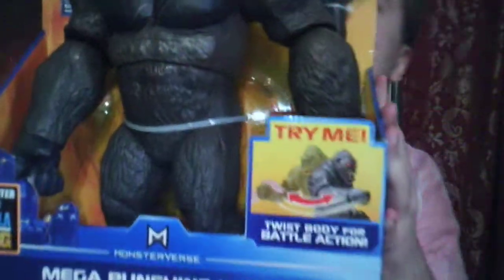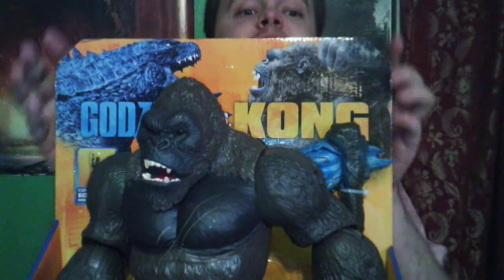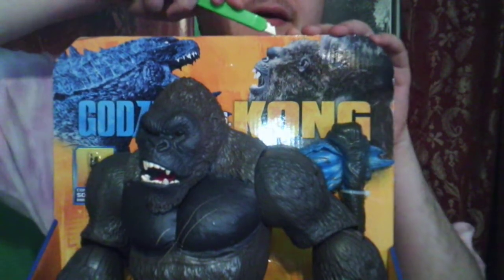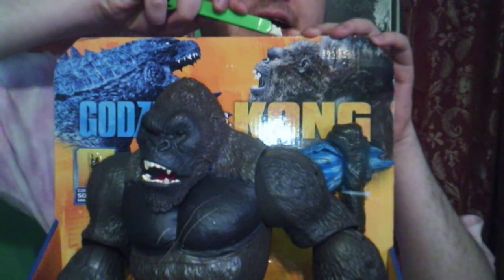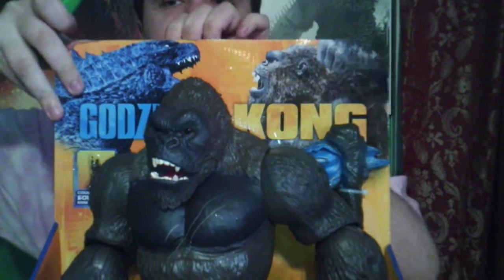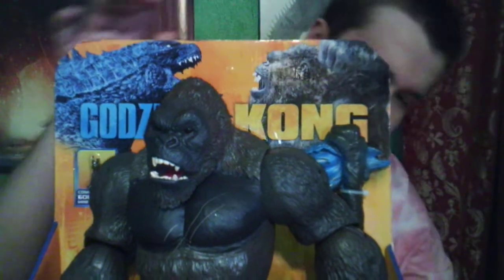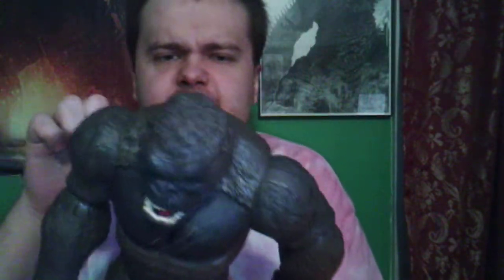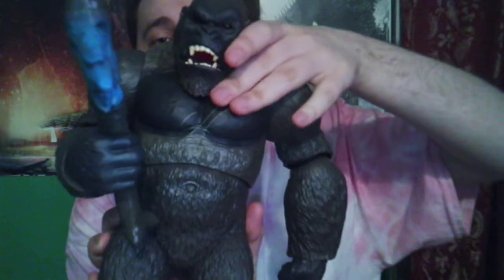Mega Punching Kong With Light And Sound Figure Unboxing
I've unboxing another Mega figure line of Wave. 2 of Godzilla Vs. Kong toys and I got it in Walmart website.

GODZILLA and related characters property of TOHO CO. LTD. ULTRAMAN and related characters property of Tsuburaya Productions. GAMERA and related characters property of Daiei Motion Picture Company and Kadokawa Pictures. Footage and music are used solely for the entertainment of others, and to bring awareness to the franchise.